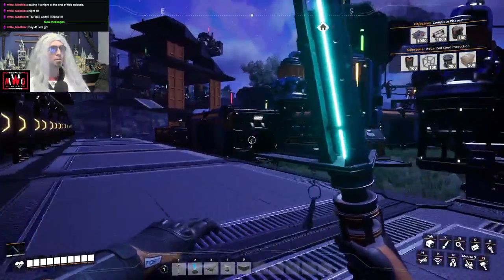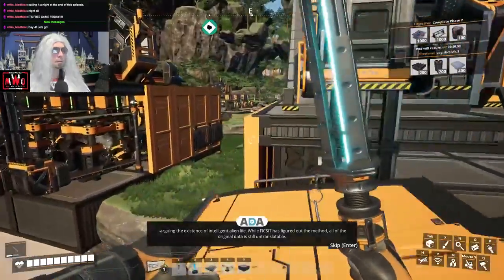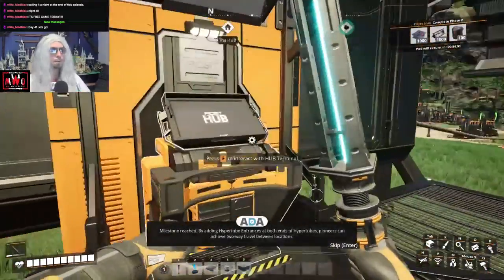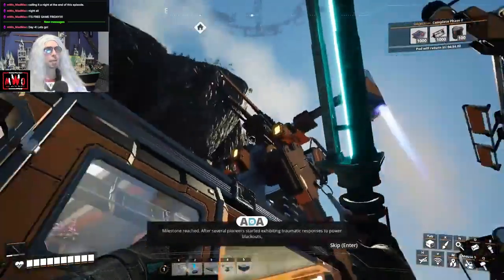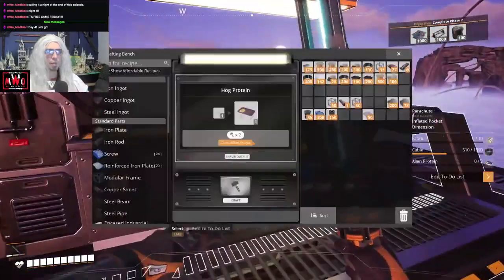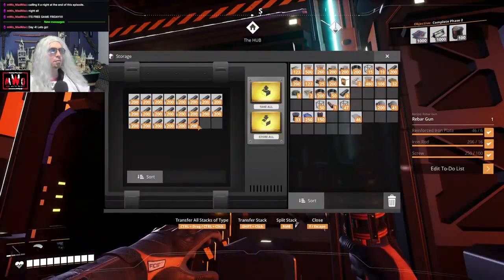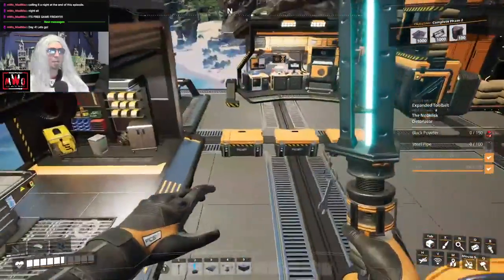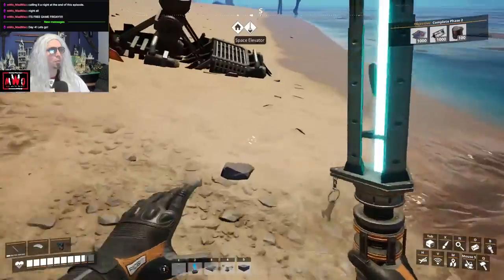DAY 4 Satisfactory 1.0 Production Level 4 and The Start of the Skyway!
Welcome back, fellow engineers! It's hard to believe it's been over five years since Satisfactory first embarked on its Early Access journey. But here we are, ready to dive back into the world of automation, exploration, and factory building!

In this special series  we're revisiting Satisfactory to see just how far it's come since its initial release. From humble beginnings to sprawling mega-factories, join us as we explore the changes, updates, and optimizations that have shaped this industrial playground over the years.

Join us as we rediscover the thrill of optimizing production lines, unlocking new technologies, and venturing into the untamed wilderness of alien planets. Whether you're a seasoned factory manager or a newcomer eager to dive in for the first time, there's something for everyone in this retrospective journey.

So grab your hard hats, fire up those conveyor belts, and let's embark on a nostalgic voyage through the ever-expanding world of Satisfactory. We are tying to hit 500 subs this year and we cant do it with out your input, remember it is a small click for you, but makes all the deferens for this channel.

Let's dive back in and see what wonders await us in Satisfactory after five years of development!